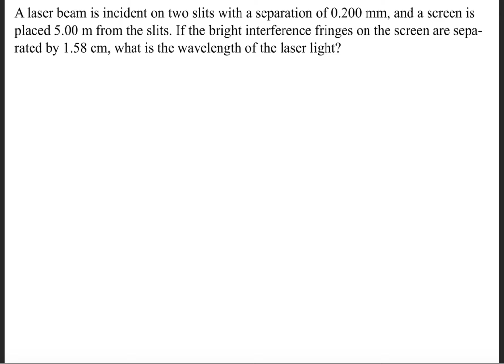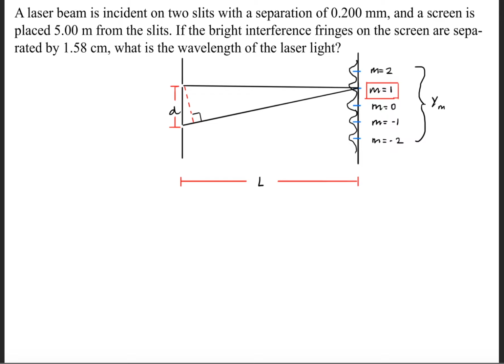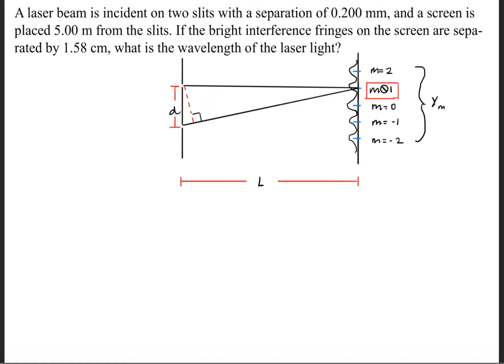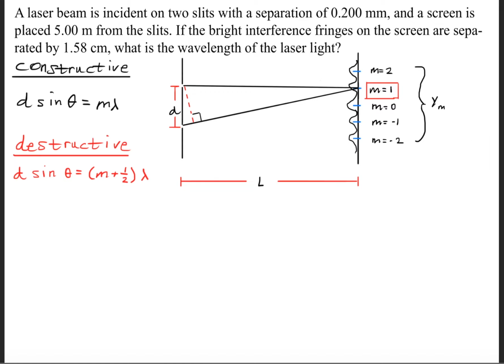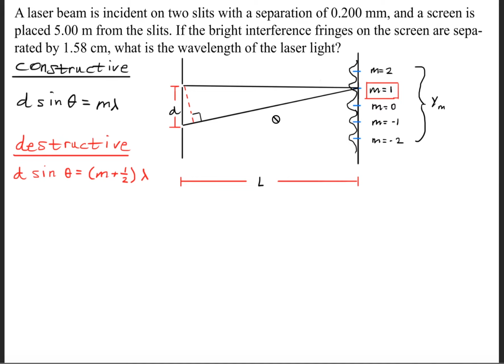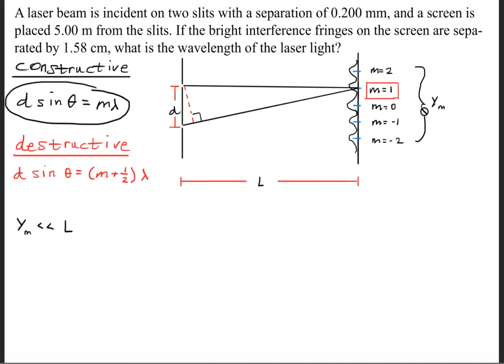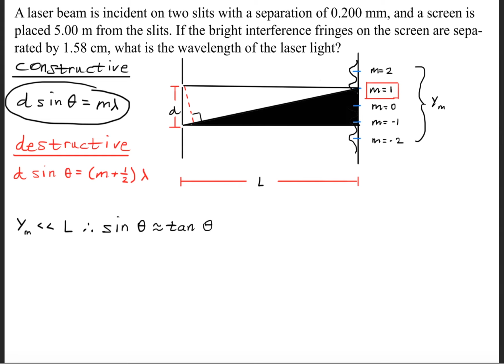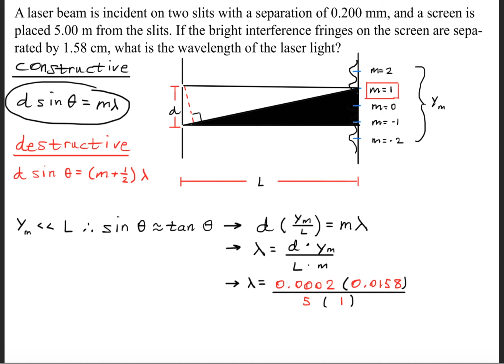A laser beam is incident on two slits with a separation of 0.200 mm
A laser beam is incident on two slits with a separation of 0.200 mm, and a screen is placed 5.00 m from the slits. If the bright interference fringes on the screen are separated by 1.58 cm, what is the wavelength of the laser light?